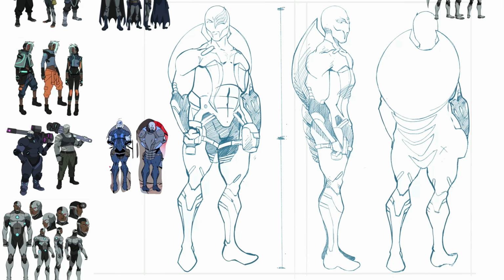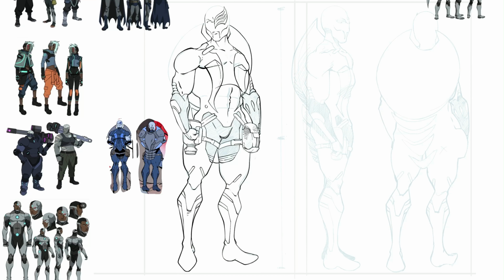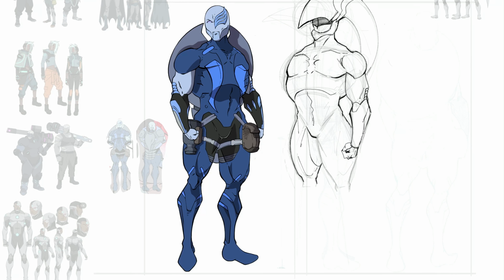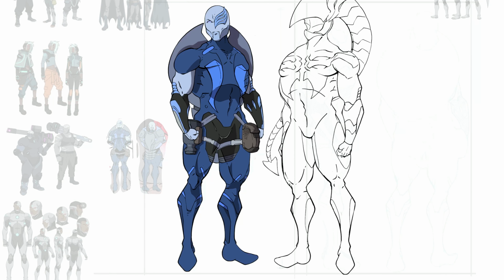HOW TO MAKE A POSTER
ITS UNDERSTANDABLE TO STRUGGLE A LITTLE WHEN IT COMES TO DESIGNING NOW IDEAS FOR POSTERS, HOPEFULLY THIS VIDEO CAN HELP. SEVEN TIPS YOU DON’T WANT TO MISS OUT ON!!

Instagram.com/ROSASTUDIOS_

Facebook.com/ROSASTUDIOS

Twitch.tv/ROSASTUDIOS